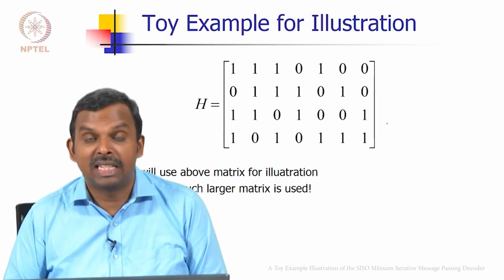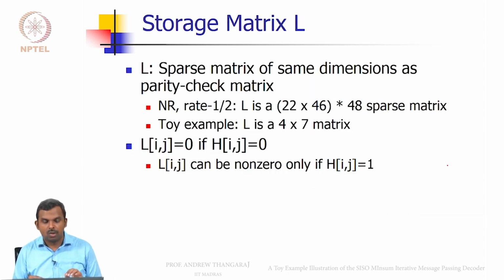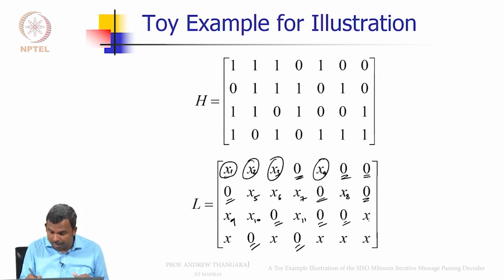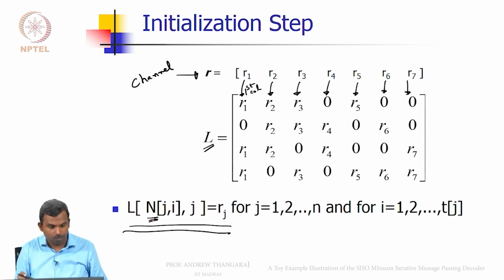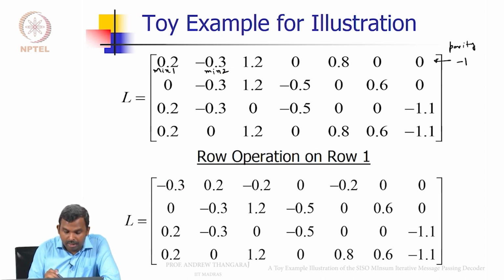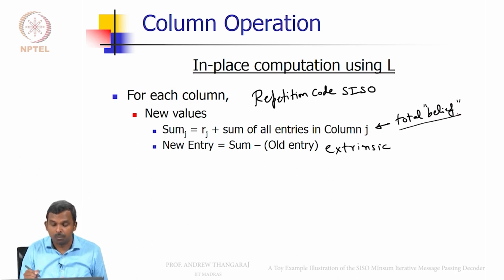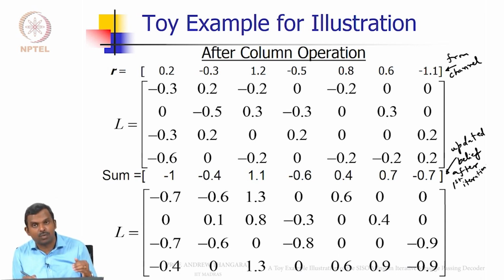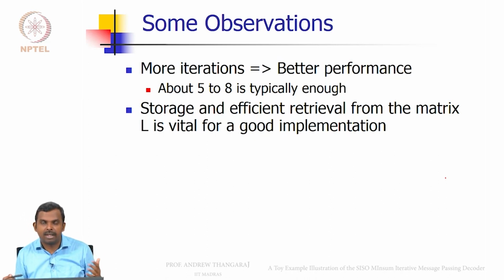A Toy Example Illustration of the SISO MInsum Iterative Message Passing Decoder